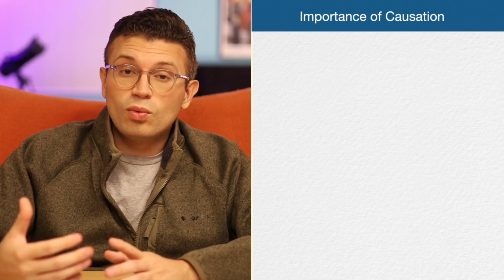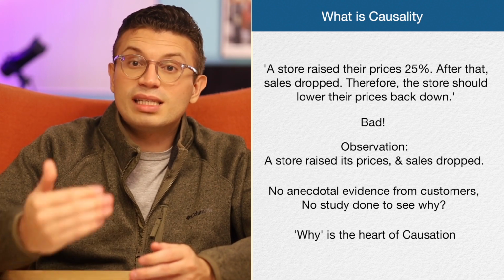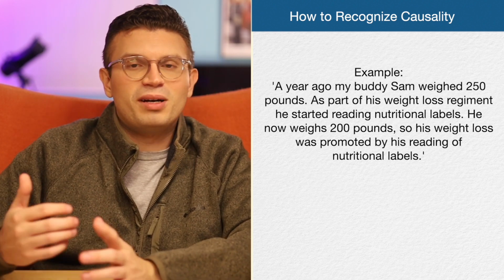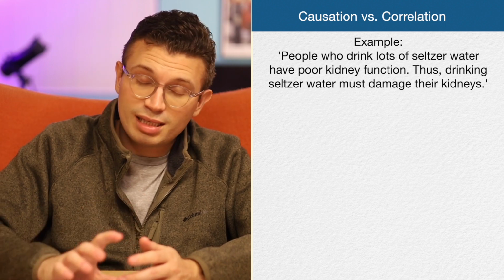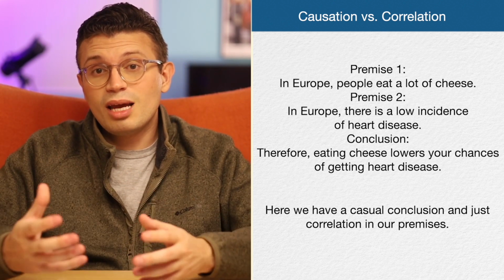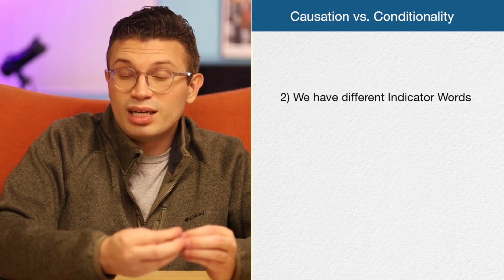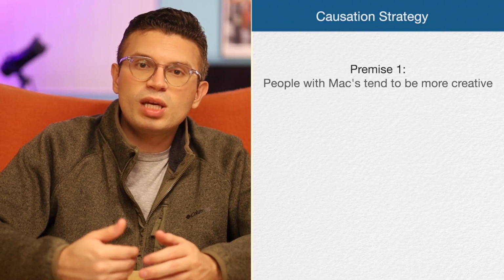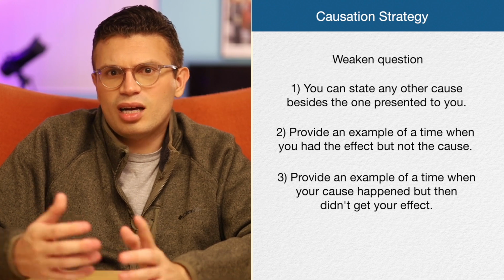Causal Reasoning | LSAT Logical Reasoning Basics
Causation is a major reasoning structure that is found in the two largest question types in Logical Reasoning: Weaken and Flaw.  They’re typically difficult for most people because the LSAT tests causation differently from how it is used in day to day life .

In this LSAT Logical Reasoning Basics lesson we go through how to recognize causation, different causation patterns, and then go through some practice problems. This lesson is part of our LSAT Basics course, and is designed to be worked with the rest of the chapter.

Ignite Prep provides you with  the most efficient, most advanced and up to date approach to getting a 99th percentile score on the LSAT.  By combining decades of combined experience, along with advanced analytics we provide you with a daily structure, to bring organization and remove stress from your studying.